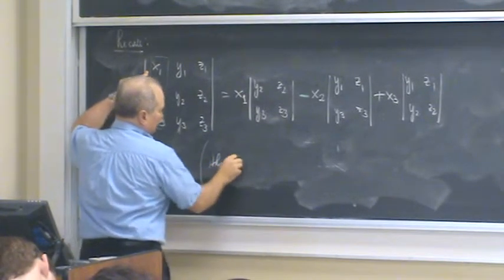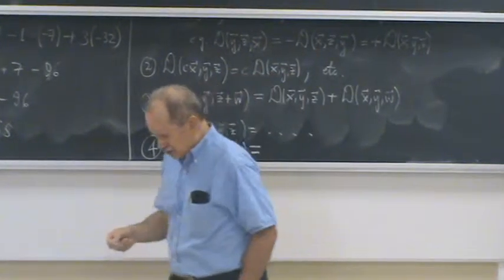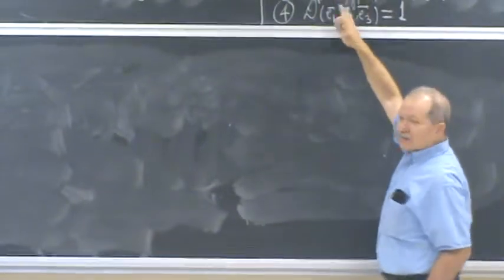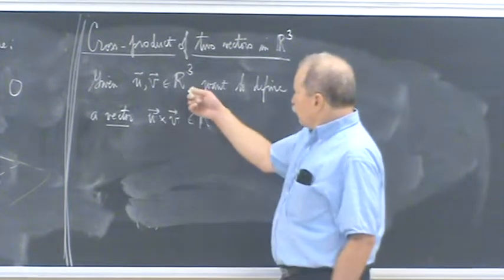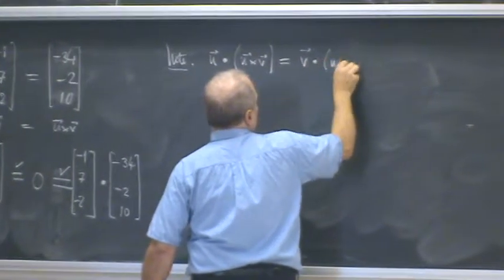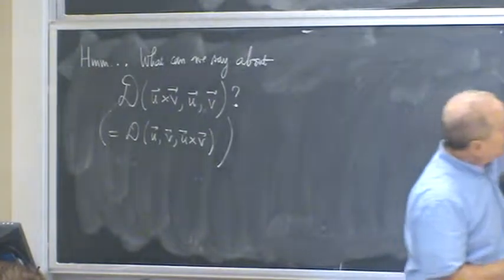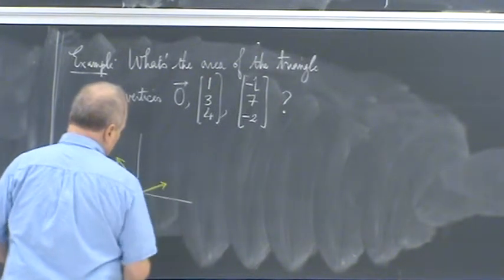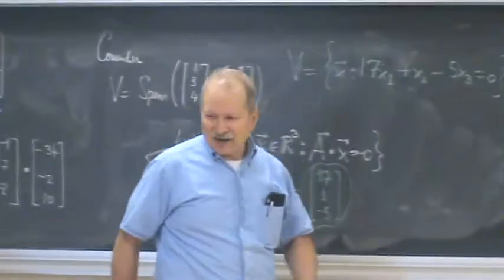Shifrin Math 3500 Day 11: Determinants and Cross Product